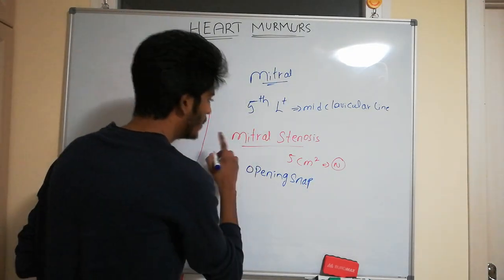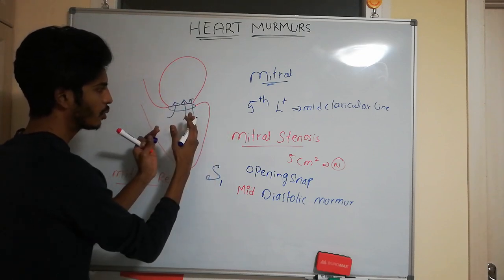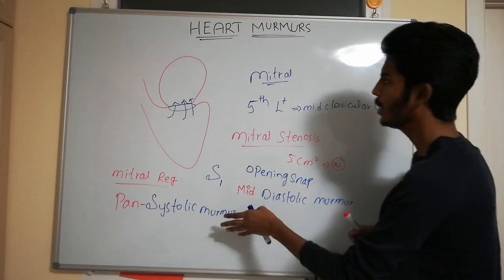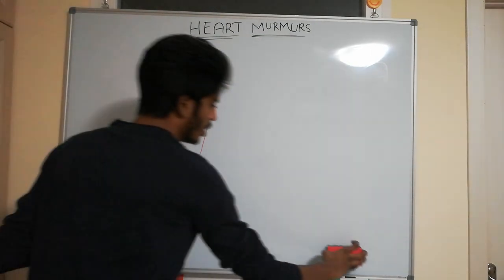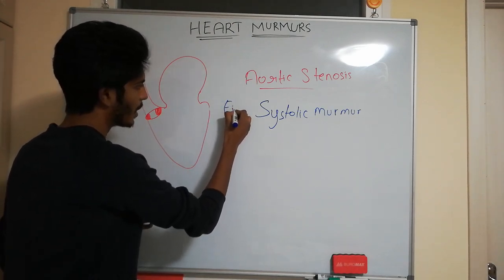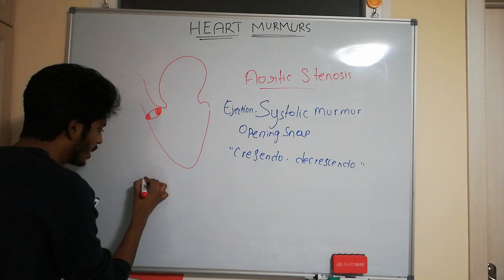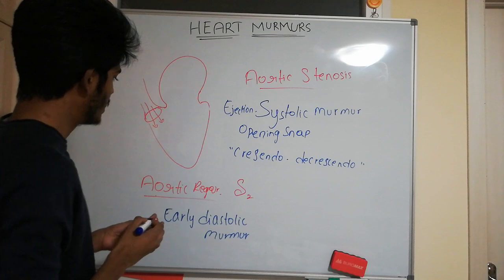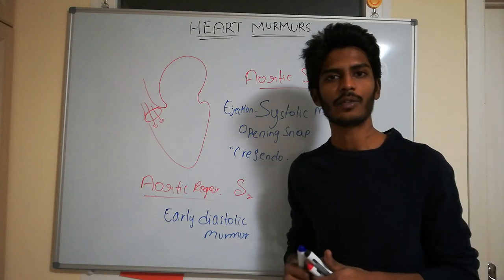HEART MURMURS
heart lesions and murmurs  associated  with them is explained.